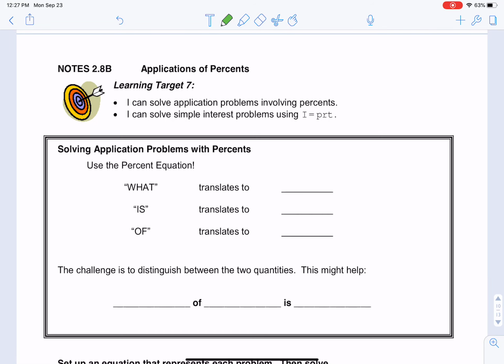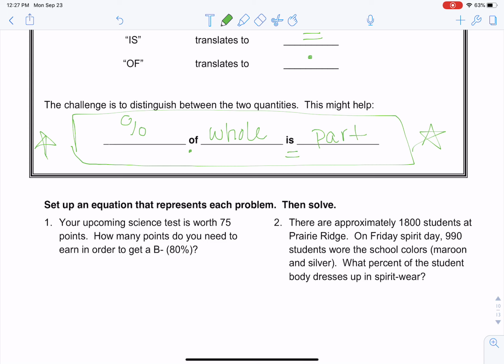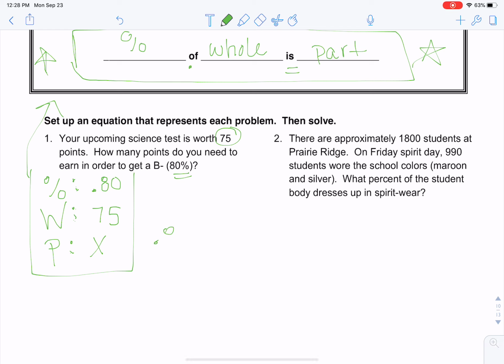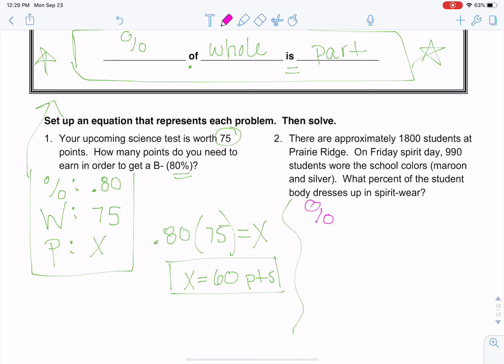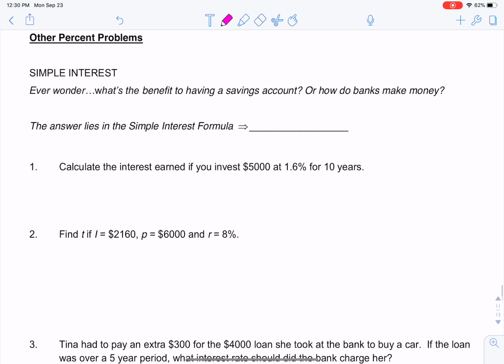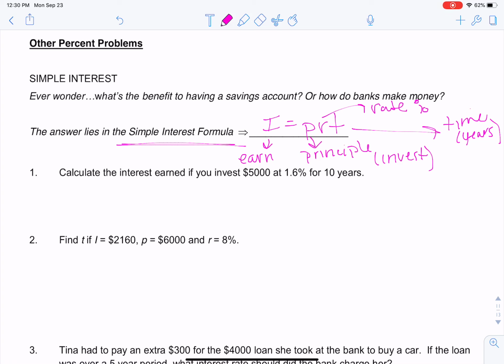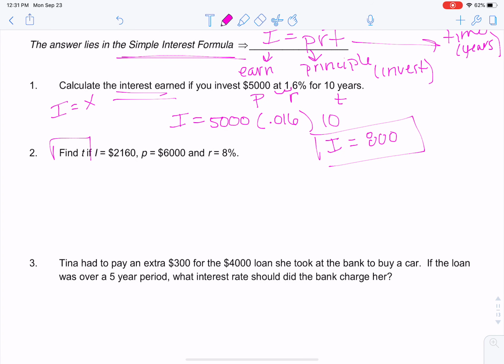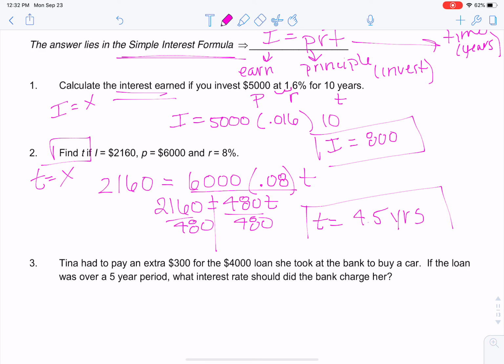2.8B Percent Problems - Percent(Whole)=Part